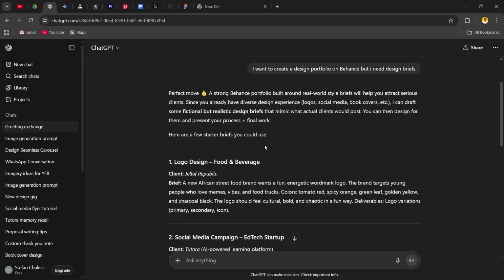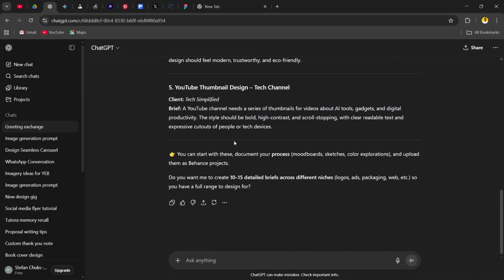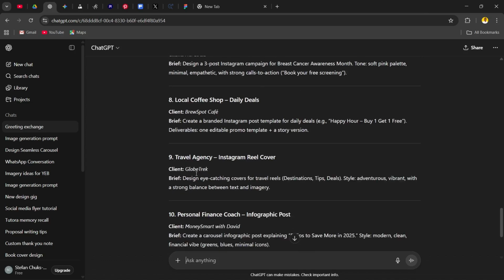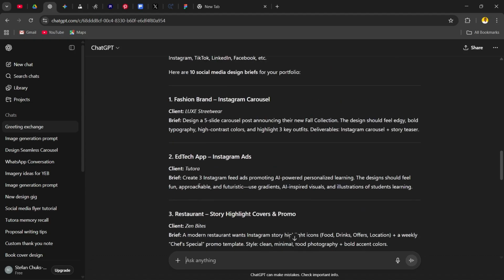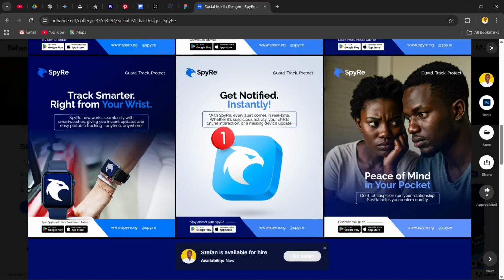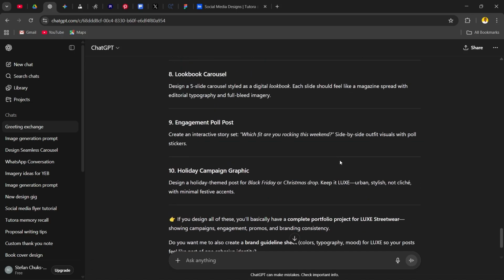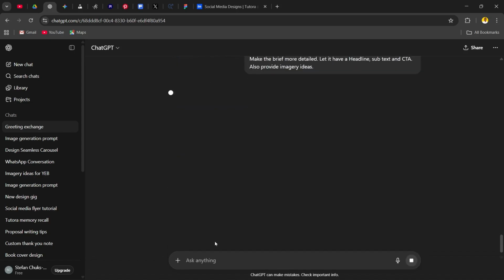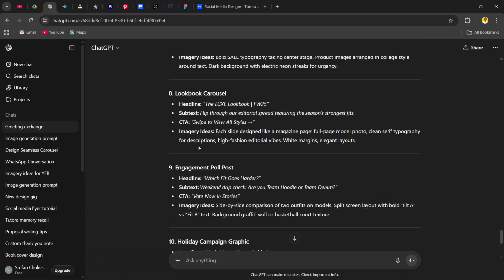How to generate Design Briefs using ChatGPT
Want to create professional design briefs in minutes? In this video, I’ll show you step-by-step how to generate clear, structured, and client-ready design briefs using ChatGPT.